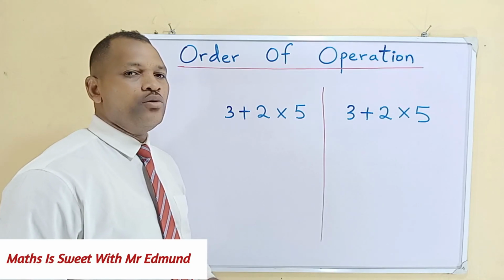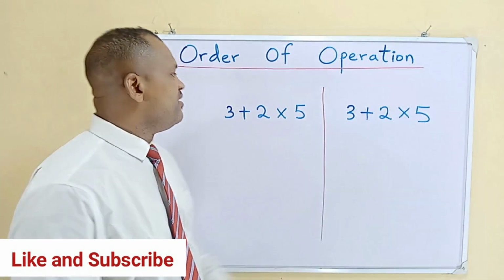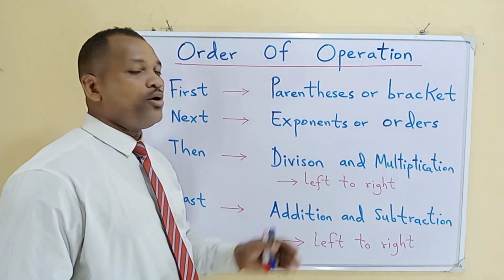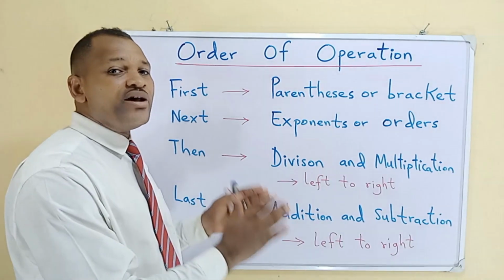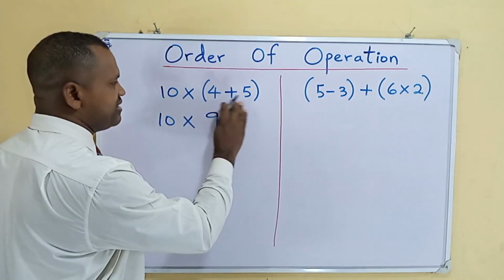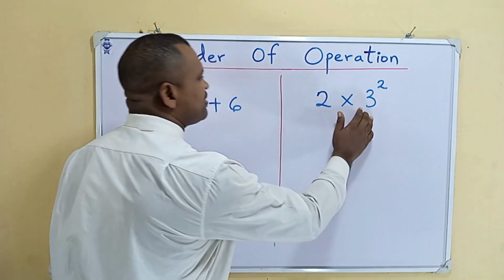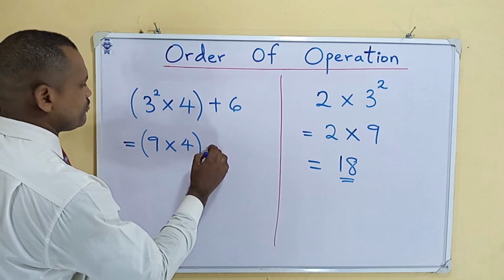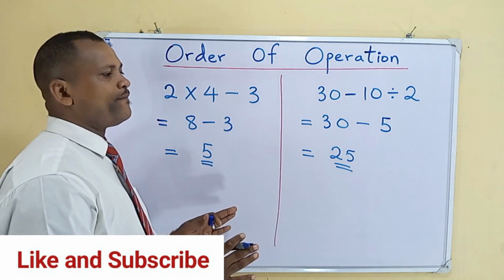ORDER OF OPERATION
This video shows and teaches a very important concept in Mathematics; that is ORDER OF OPERATION.